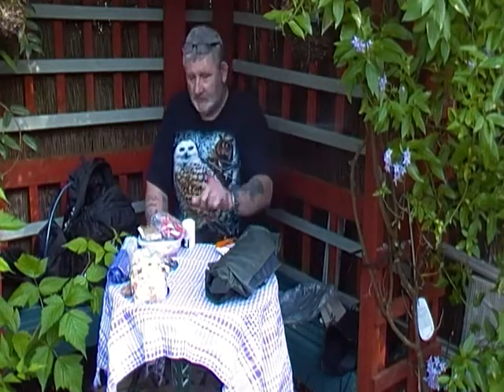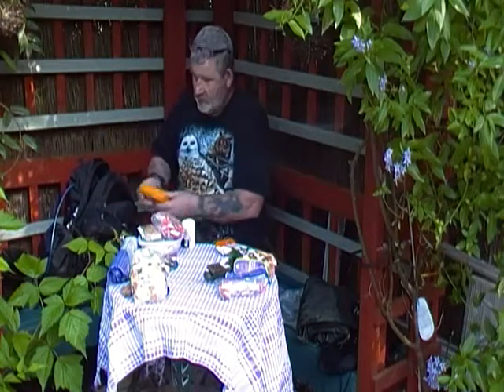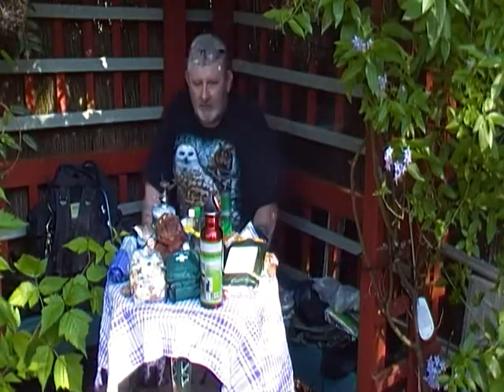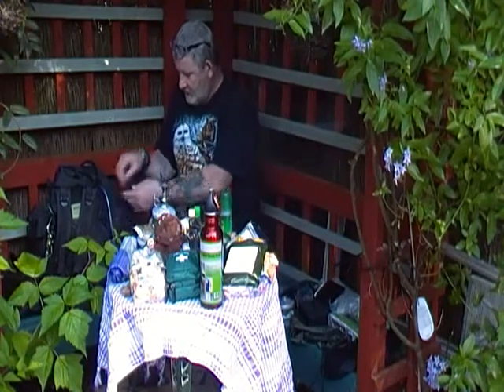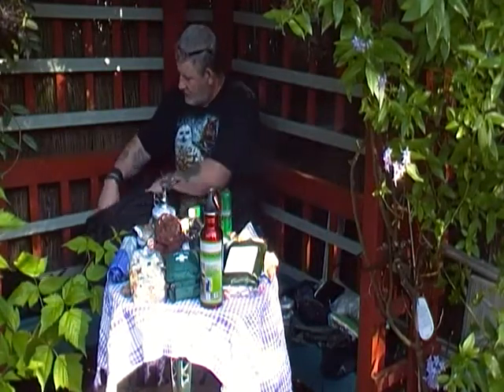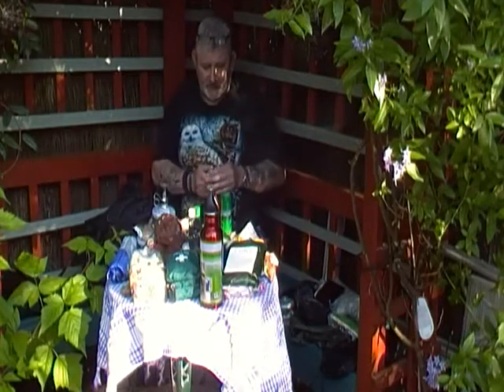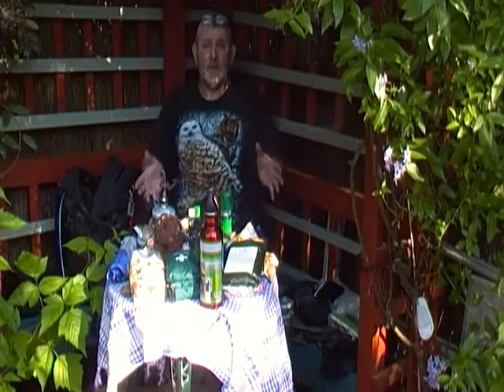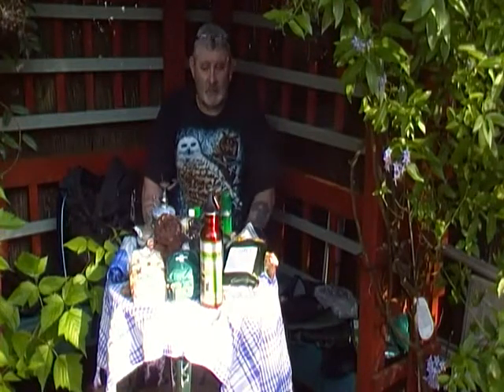vr to deep south experience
get home bag and edc